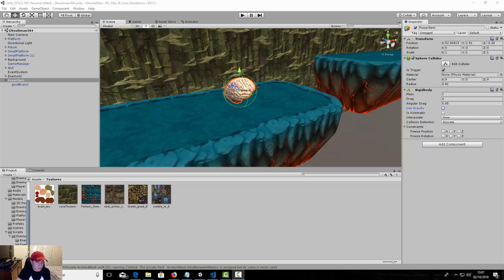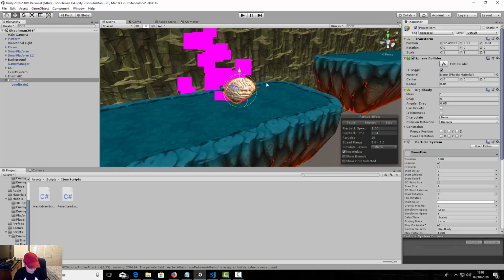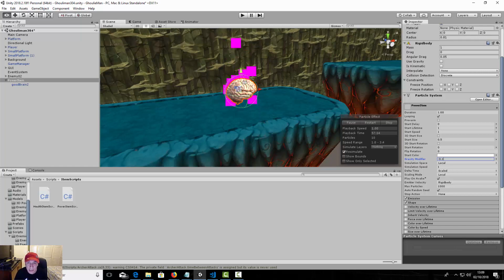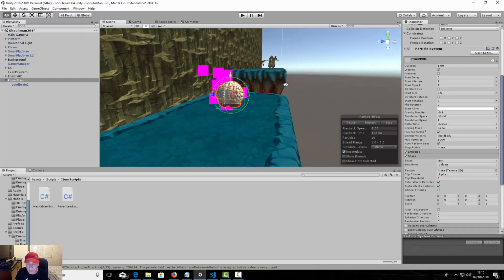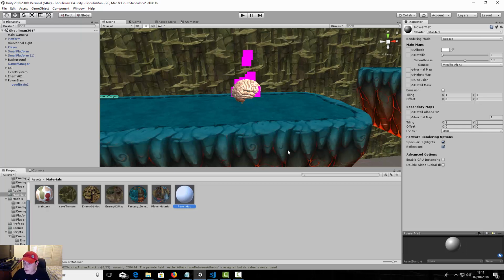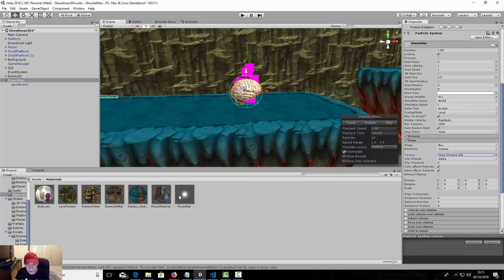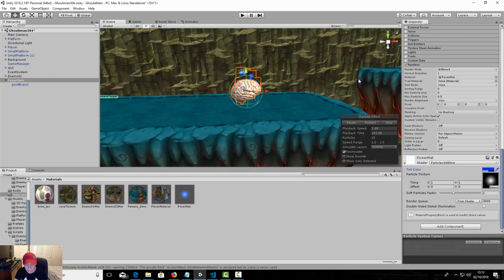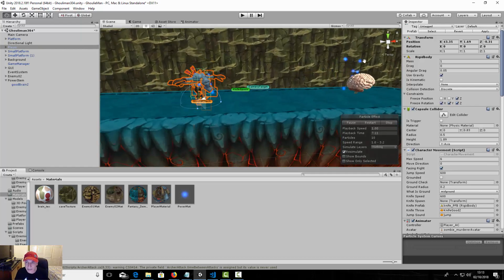405 Create a particle system